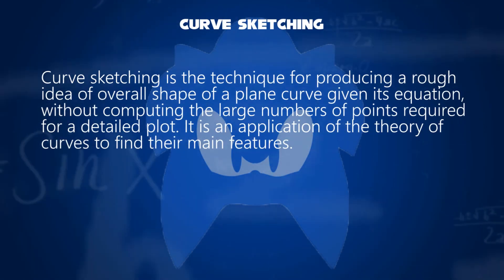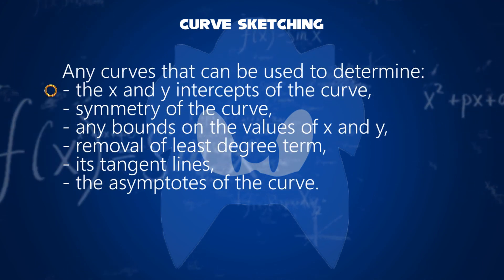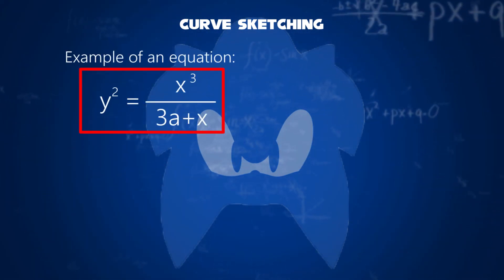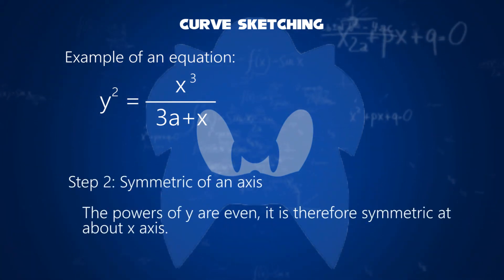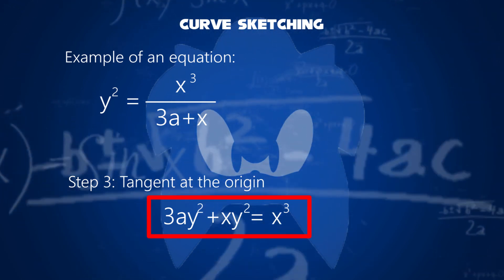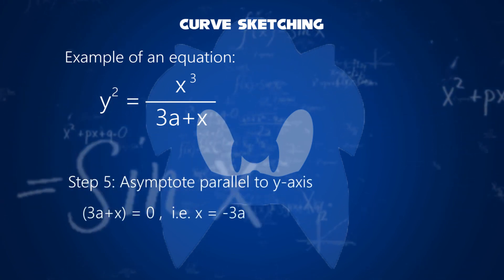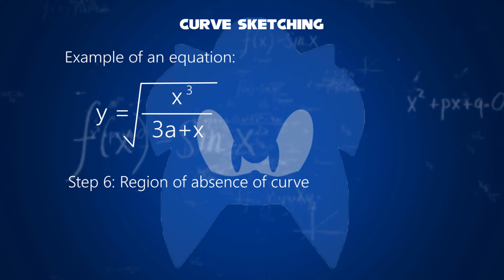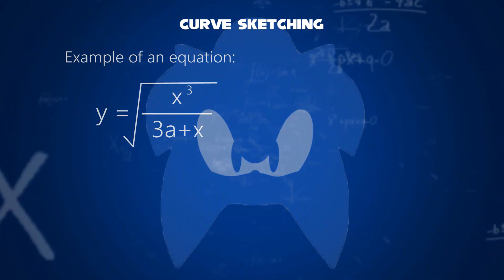Sonic Teaches about Curve Sketching